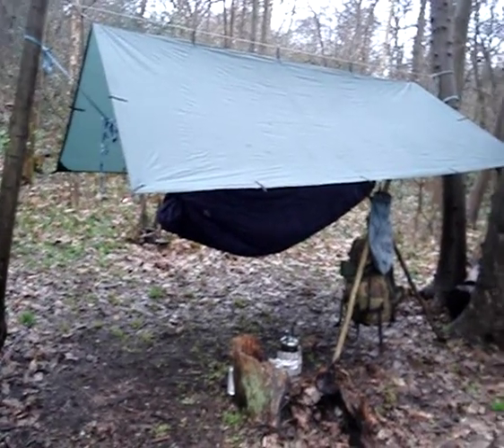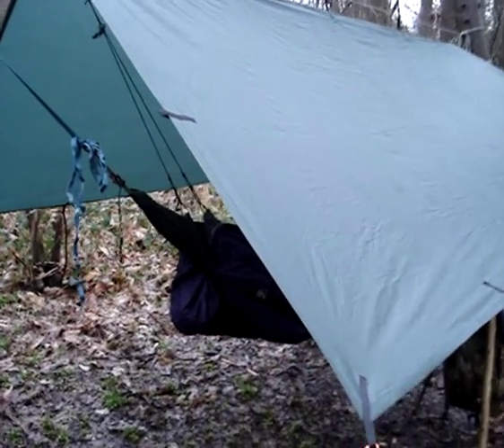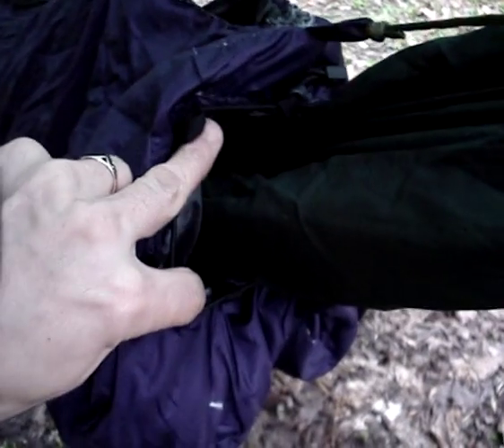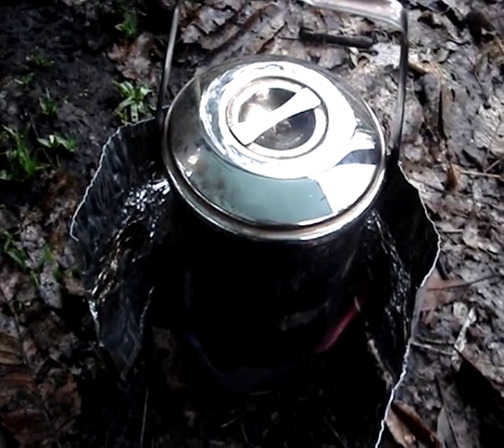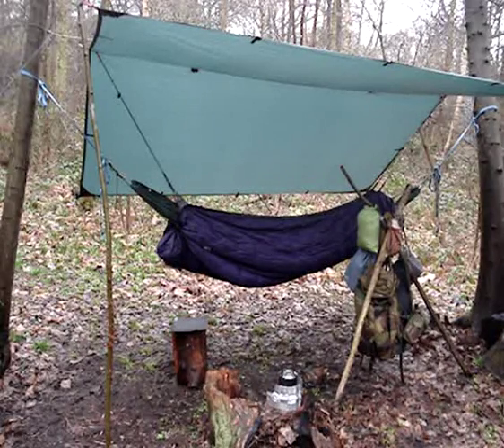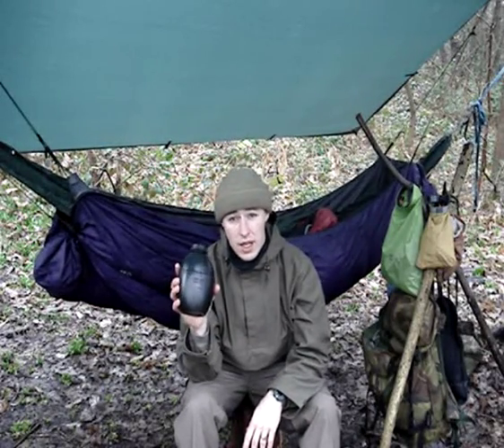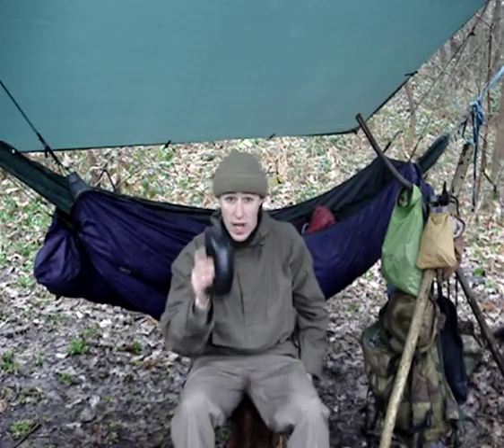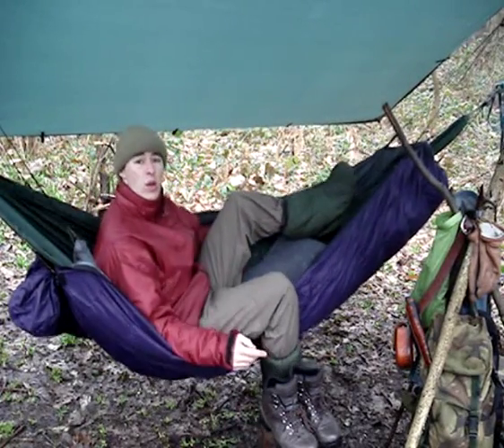MY KIT ON A 2 DAY BUSH TRIP